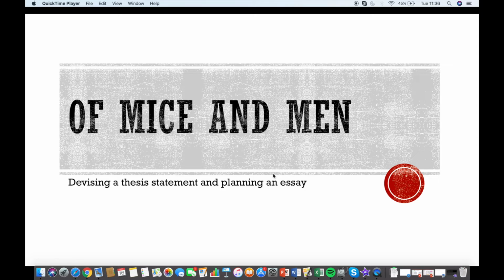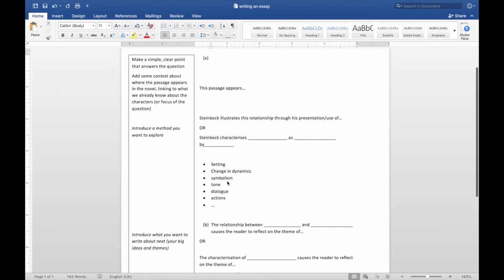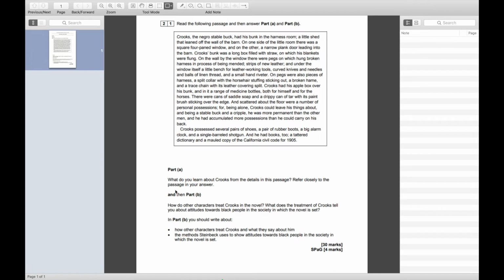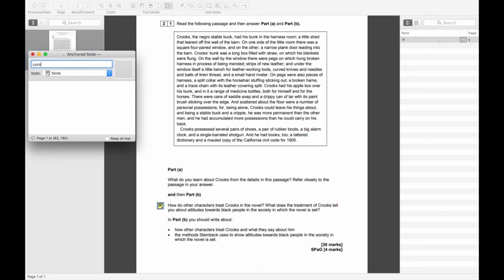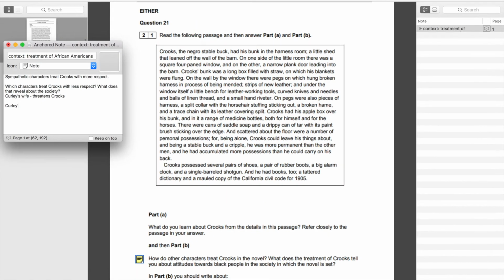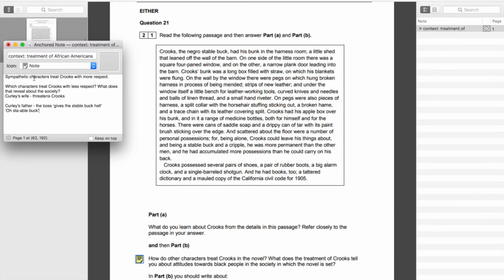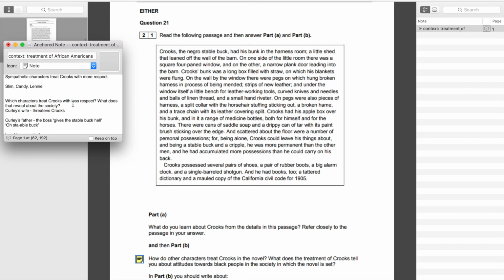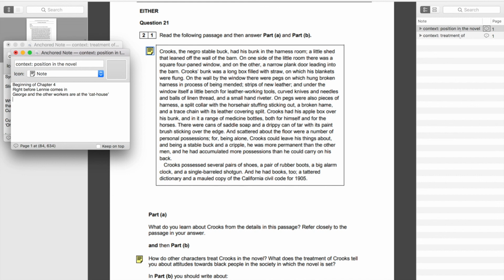Essay Writing Part 1: approaching an essay question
how to approach and contextualise an essay question